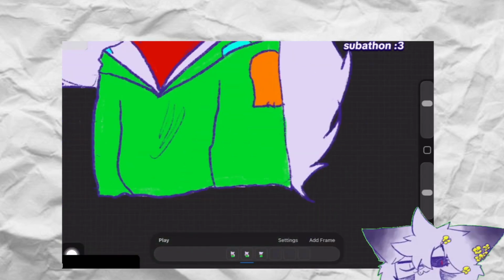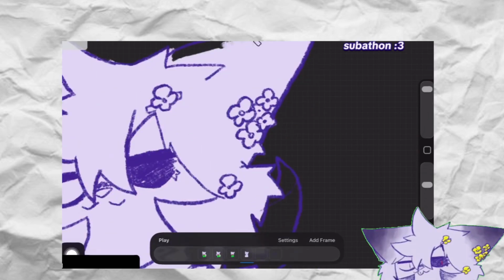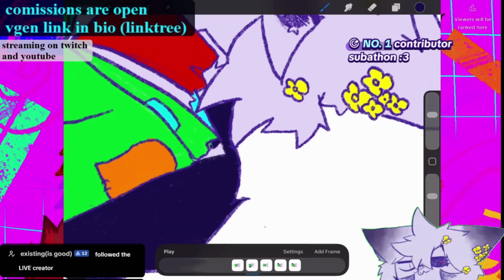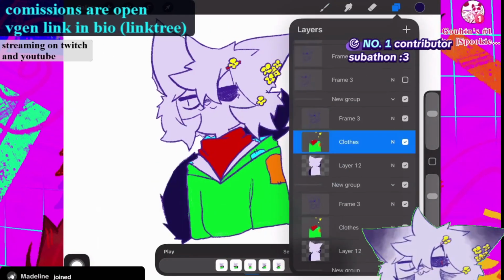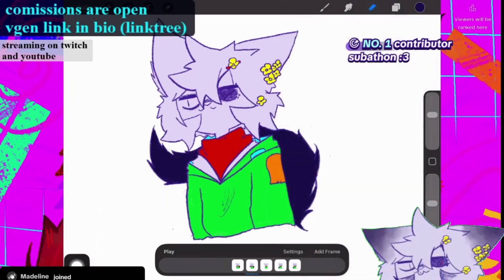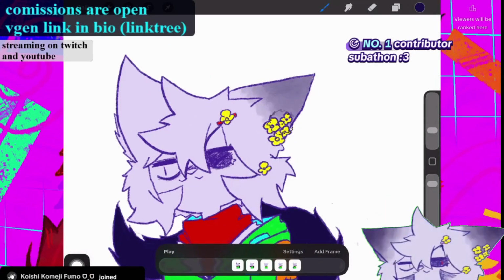how i animated this character in two days!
i'm very excited for this :3 for the stream fyi